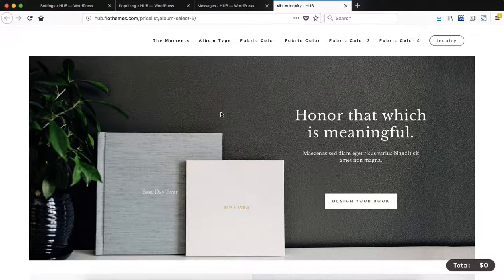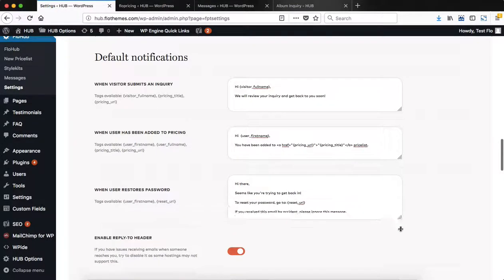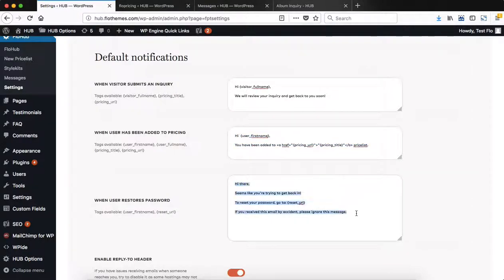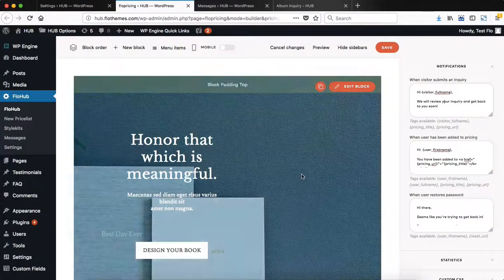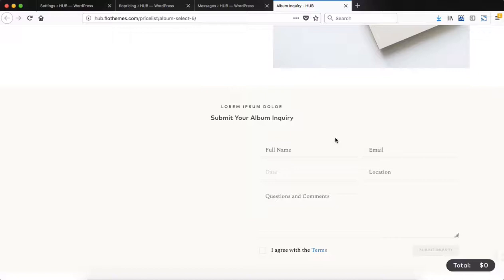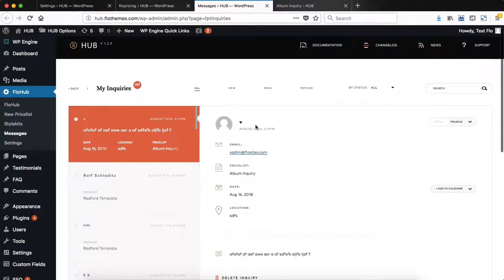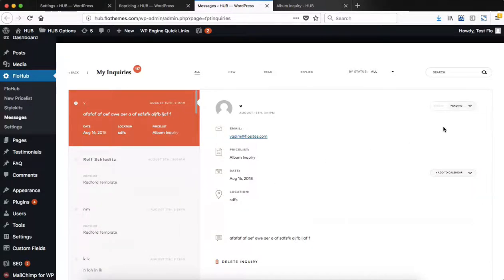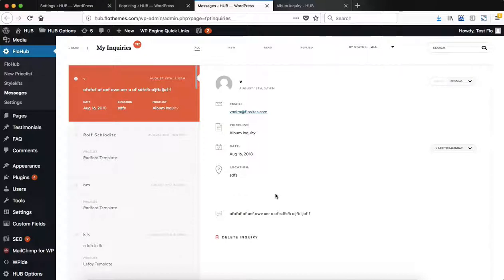Flothemes :: FloHub - Messages & Notifications